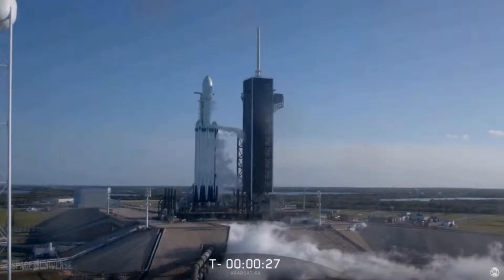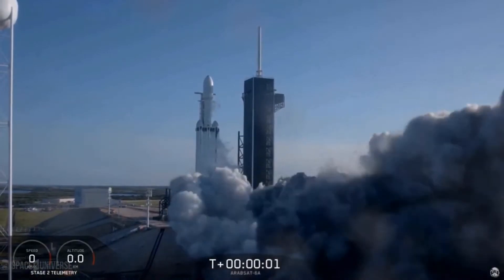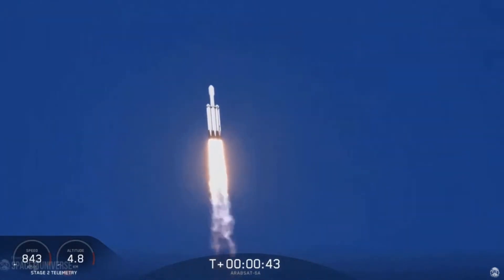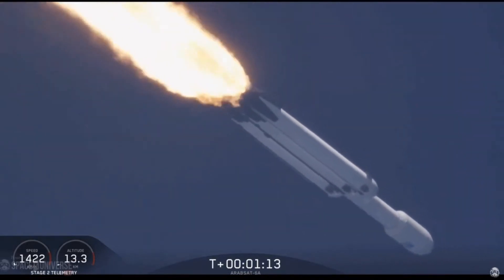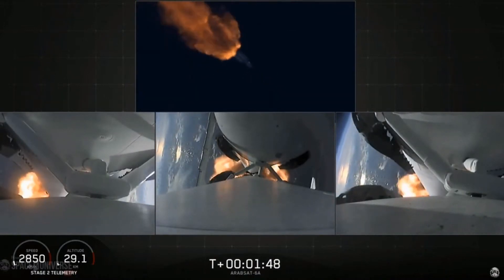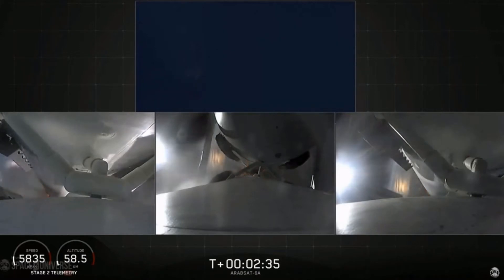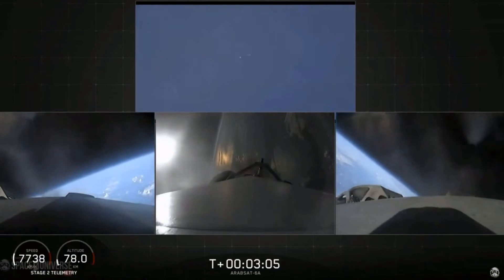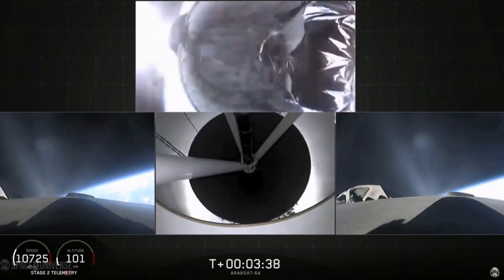ロケット発射からブースター切り離しまで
たまたま朝早く起きて、何気なしにチャンネル開いていたら、
この動画の生配信を観ることが出来ました！
ロケット発射直前からブースター切り離しまで、
非常にスペクタクルな体験をさせていただき、
とても有意義な時間になりました！

人間なんて地球から見ればちっぽけな存在！
大なり小なり悩み事はあるけれど、そんなの吹き飛んだ！